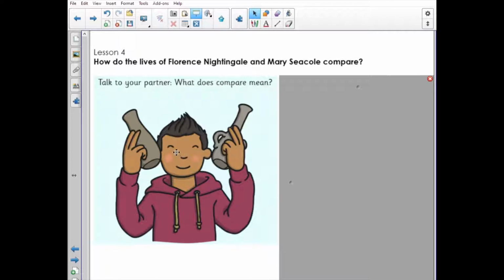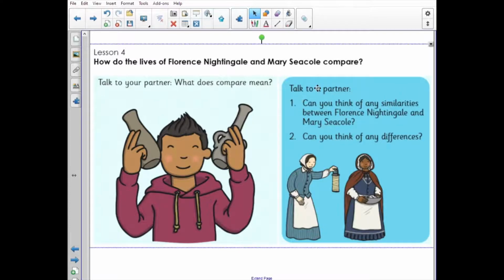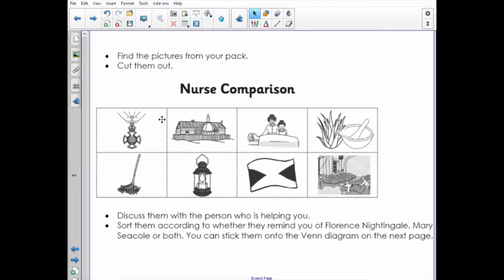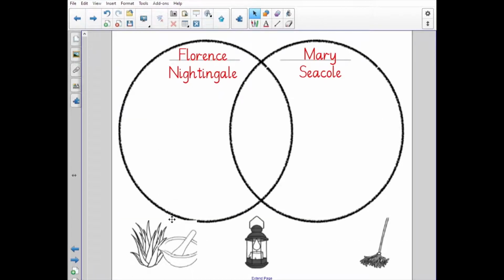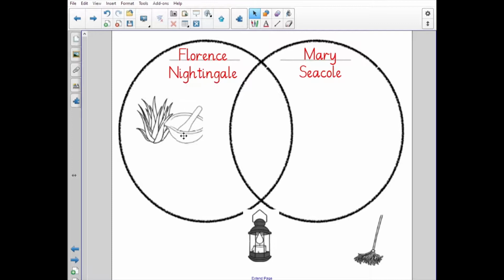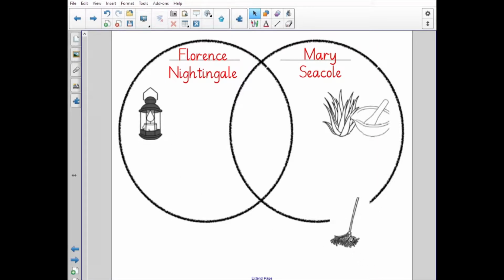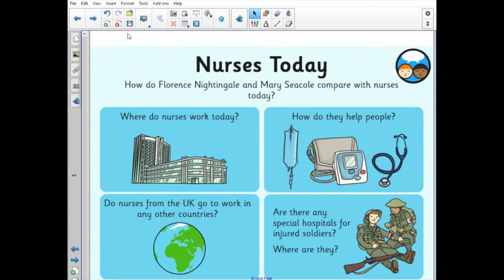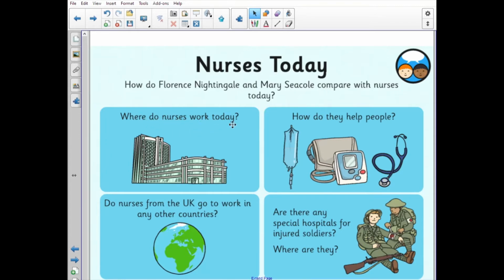Y2 Week 1 History Lesson 4